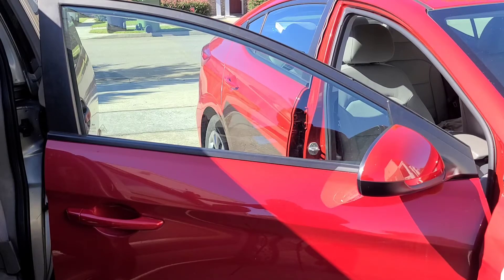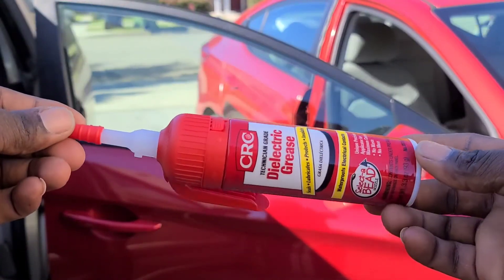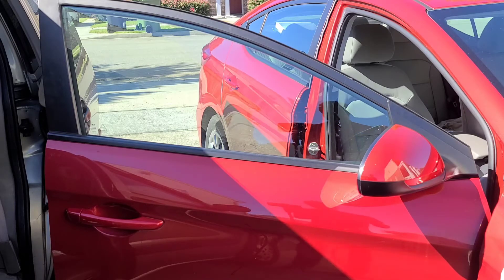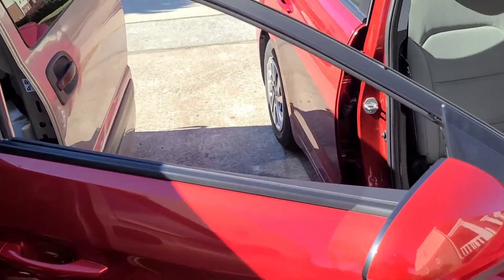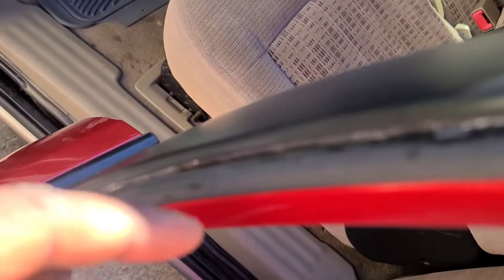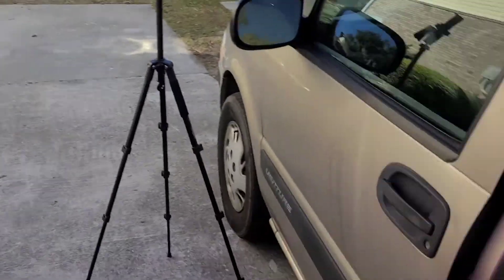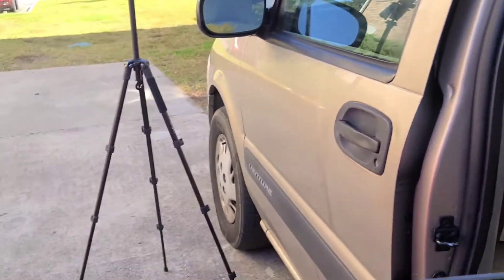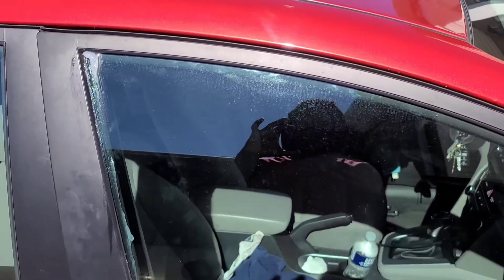how to grease car window tracks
grease  Window Tracks

Lower the window glass and shoot dry Teflon spray down the front, rear and top window channels on each door. Soak the tracks. Then run the window up and down several times to spread the lube. Finally, raise the window and clean off overspray with glass cleaner.